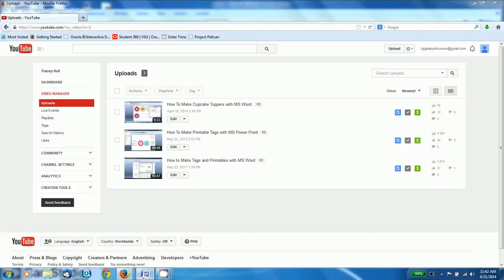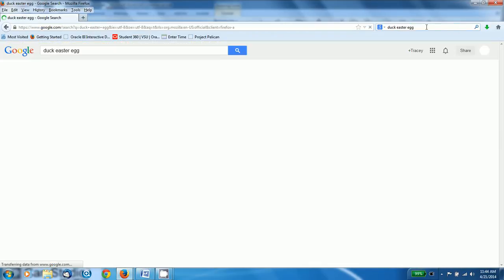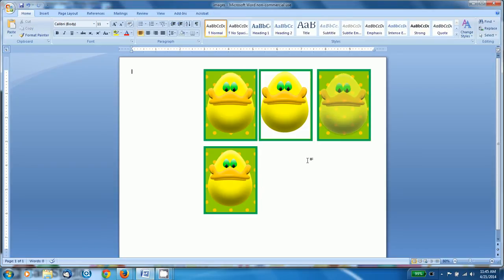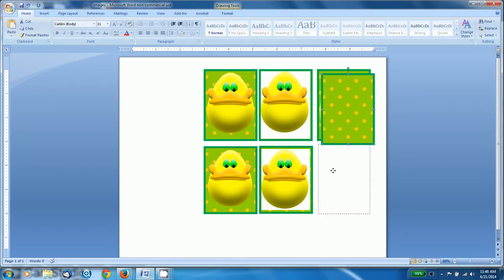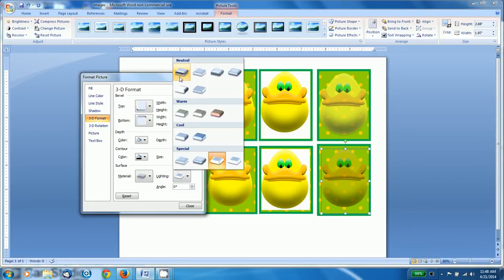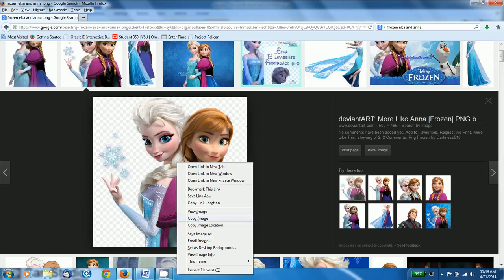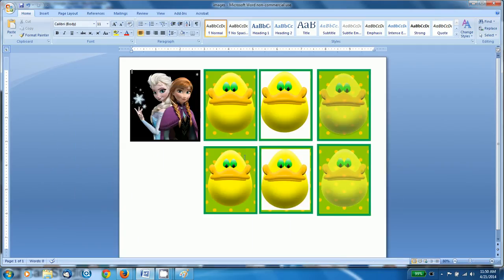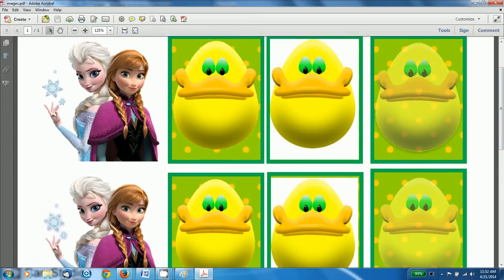Working with Images when making cupcake toppers and tags with MS Word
This is the 4th video in the series on how to make printables, tags and cupcake toppers with Microsoft Word.  This video goes into detail on .png, .bmp and .gif/.jpg files extensions and the merits of them.  Please watch my first three videos before this video as there are key techniques discussed in those that will be relevant to understanding this one.